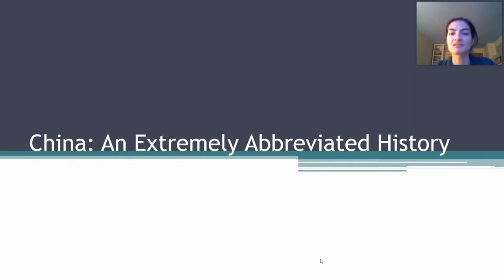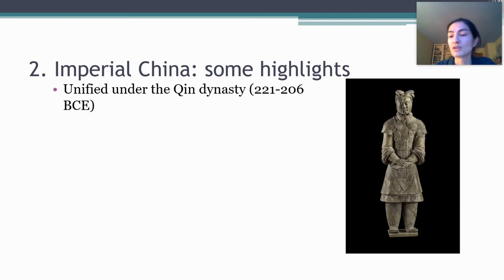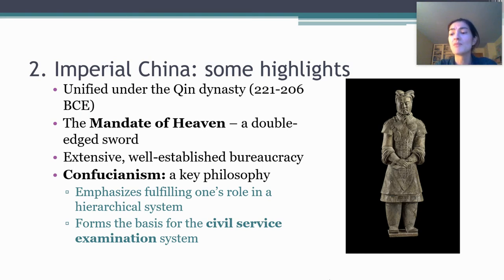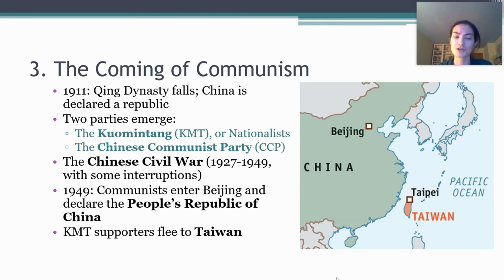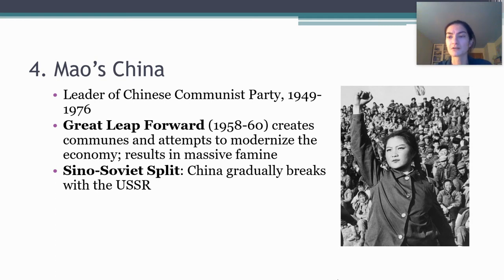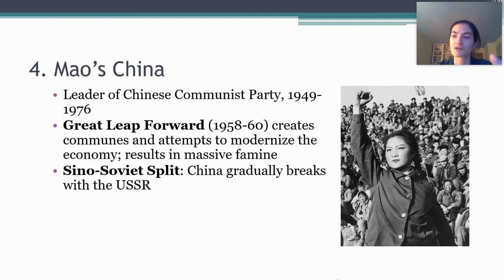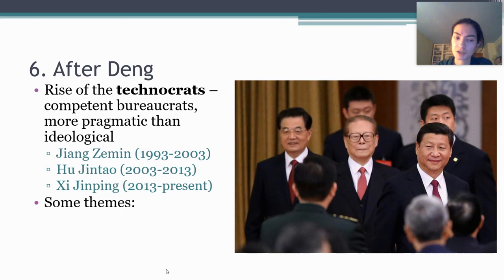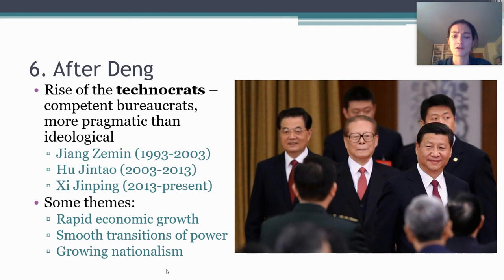AP Comp Gov - History of China